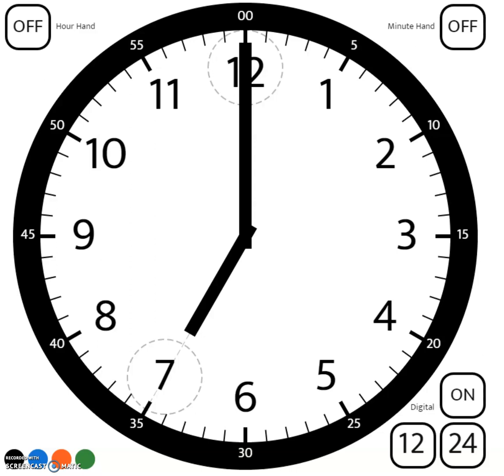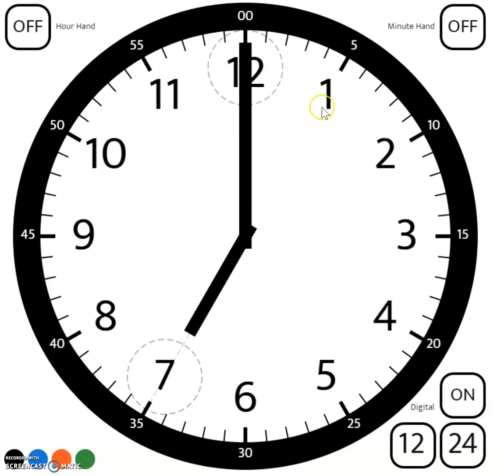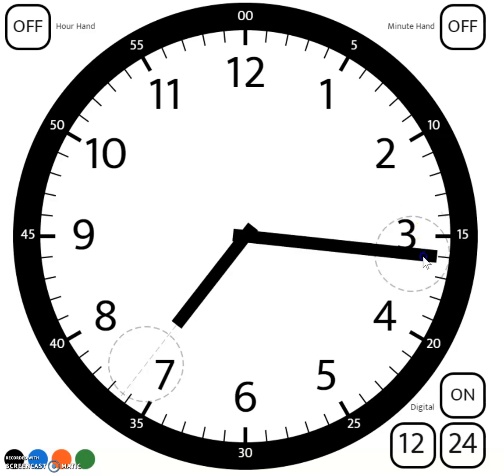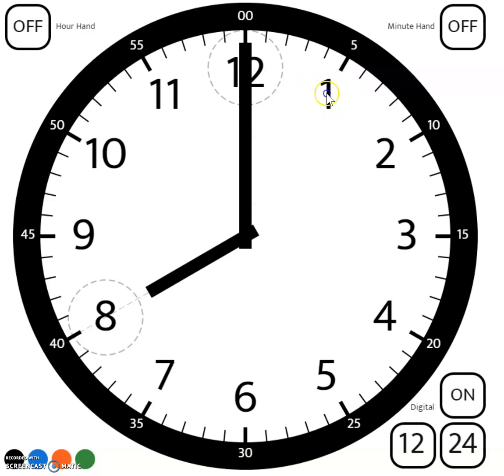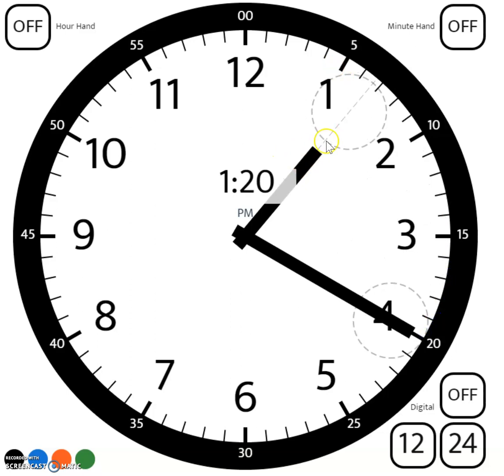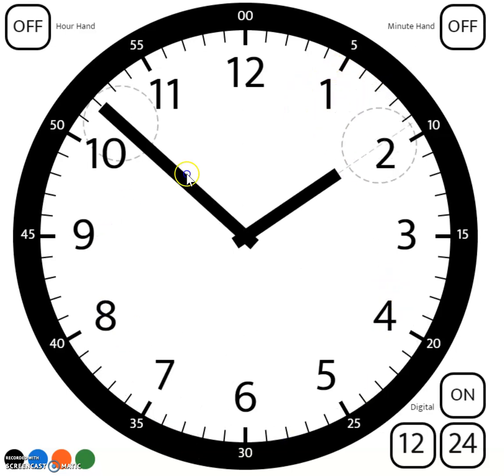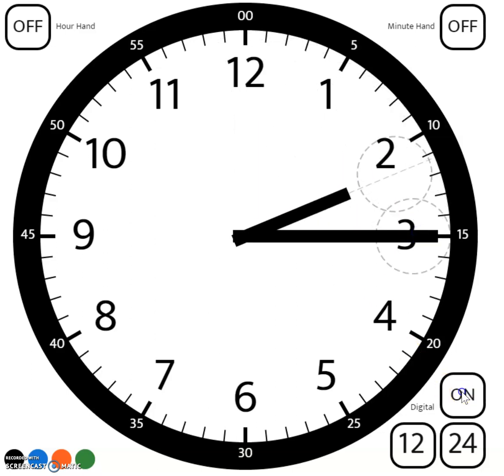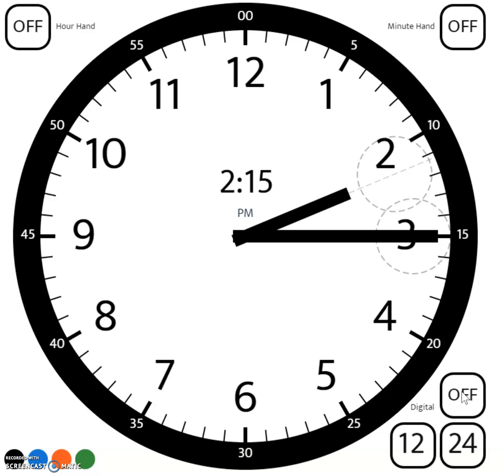Extra Time Practice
2nd Grade Math in Focus Distance Learning Lesson